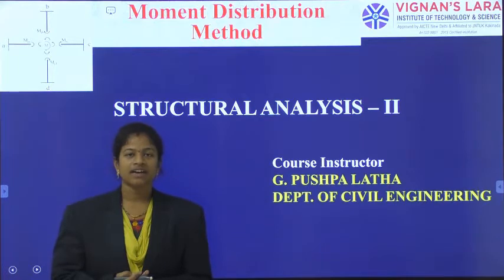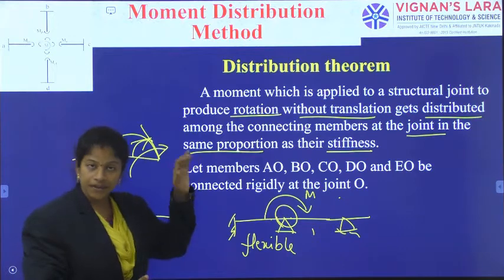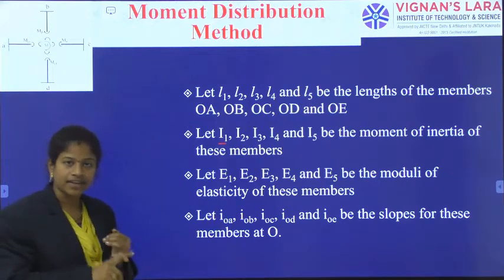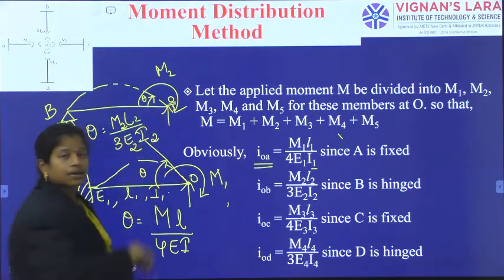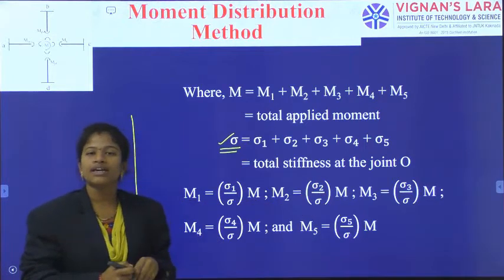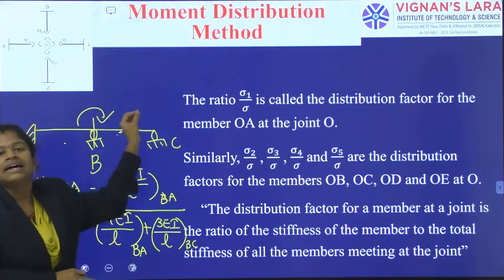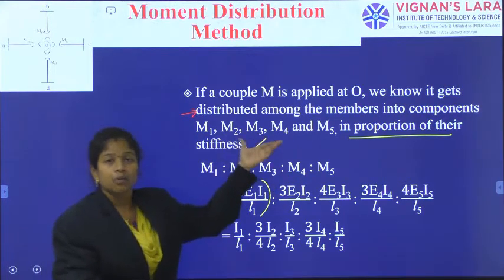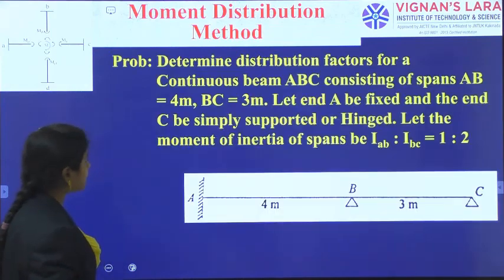STRUCTURAL ANALYSIS-II U-4 L-3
DISTRIBUTION FACTOR CALCULATION